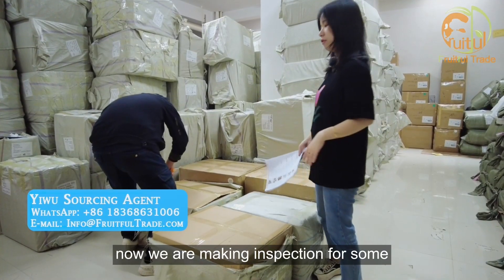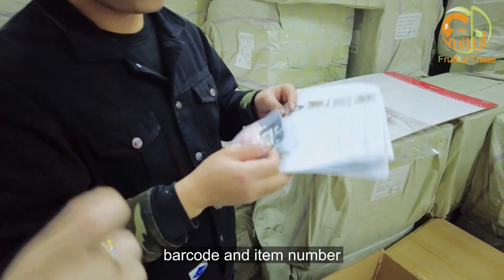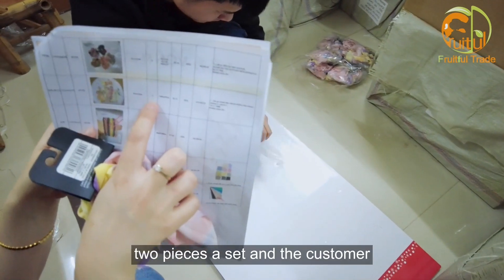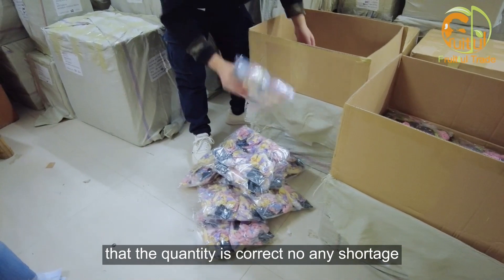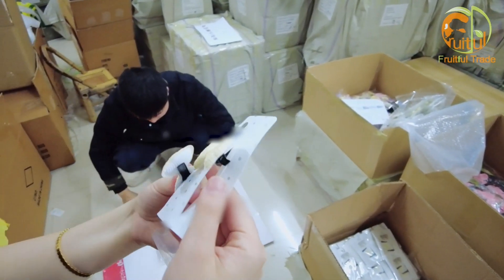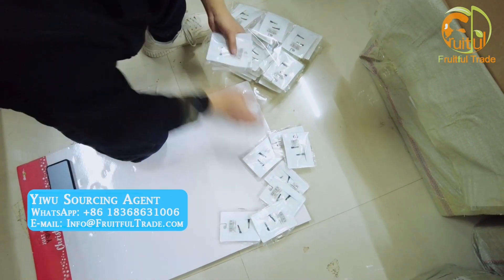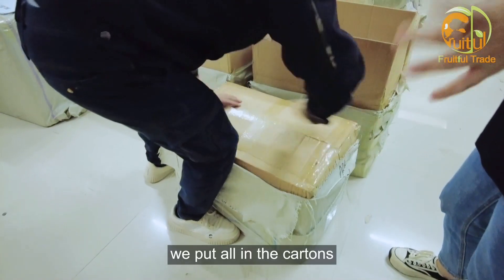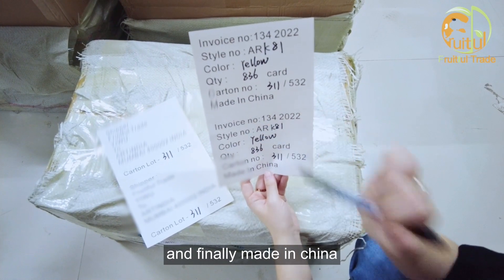Do you want to know how the foreign trade company inspects your hair accessories in China warehouse?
This video will explain to you in detail how to inspects clients hair accessories in China Yiwu.I believe it will be helpful to you after watching this video, trust me!

𝗧𝗶𝗺𝗲 𝗦𝘁𝗮𝗺𝗽
00:00  -  Our warehouse show
00:08  -  Preparation before inspection
00:47  -  Details of the inspection
06:38  -  End screen

Yiwu Fruitful Trade Specialized in foreign trade purchasing agency for more than 10 years
We have the most professional team to provide you with the cheapest price and the best service

▶ Our One-Stop Sourcing Service:
✅ 𝐀𝐢𝐫𝐩𝐨𝐫𝐭 𝐏𝐢𝐜𝐤𝐮𝐩
✅ 𝐌𝐚𝐫𝐤𝐞𝐭 𝐆𝐮𝐢𝐝𝐞
✅ 𝐎𝐫𝐝𝐞𝐫 𝐓𝐫𝐚𝐜𝐤𝐢𝐧𝐠
✅ 𝐐𝐮𝐚𝐥𝐢𝐭𝐲 𝐂𝐨𝐧𝐭𝐫𝐨𝐥
✅ 𝐖𝐚𝐫𝐞𝐡𝐨𝐮𝐬𝐞 𝐅𝐚𝐜𝐢𝐥𝐢𝐭𝐲
✅ 𝐂𝐨𝐧𝐭𝐚𝐢𝐧𝐞𝐫 𝐋𝐨𝐚𝐝𝐢𝐧𝐠
✅ 𝐂𝐮𝐬𝐭𝐨𝐦𝐬 𝐃𝐞𝐜𝐥𝐚𝐫𝐚𝐭𝐢𝐨𝐧
✅ 𝐒𝐡𝐢𝐩𝐩𝐢𝐧𝐠